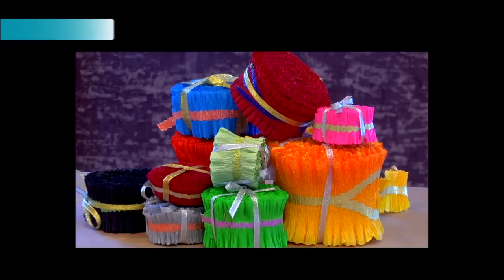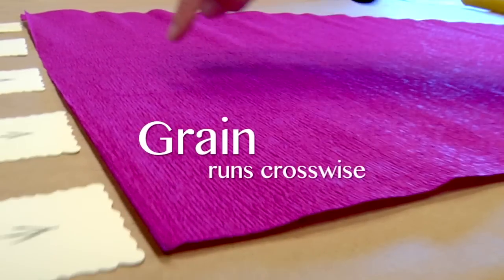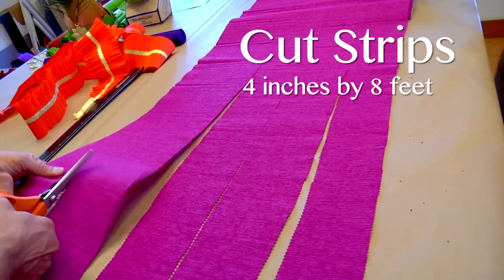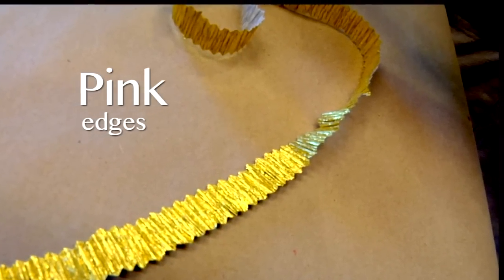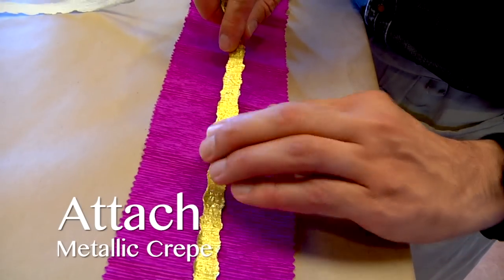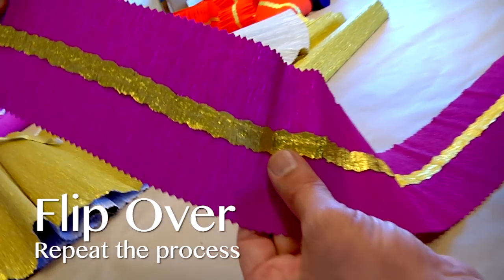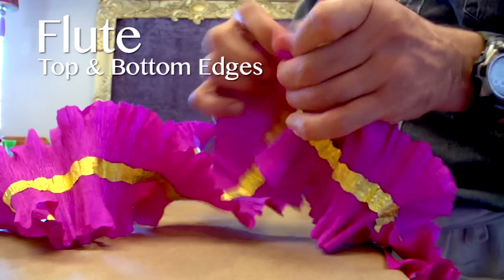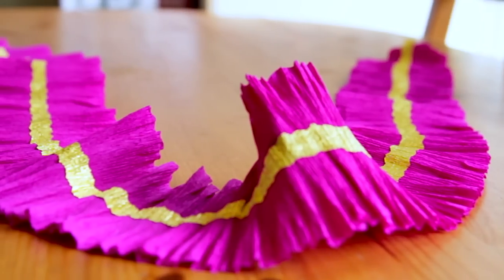Crepe Paper Garland Tutorial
Learn how to make festive crepe paper garlands with Castle in the Air. They are perfect decorations for any occasion.